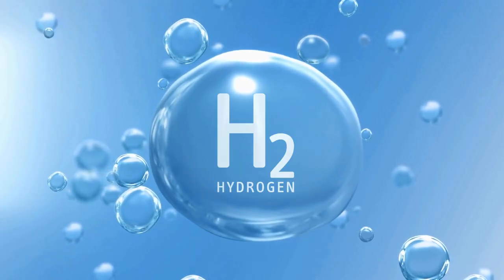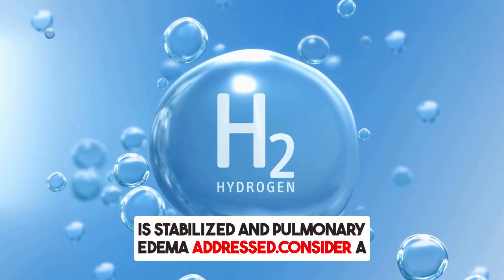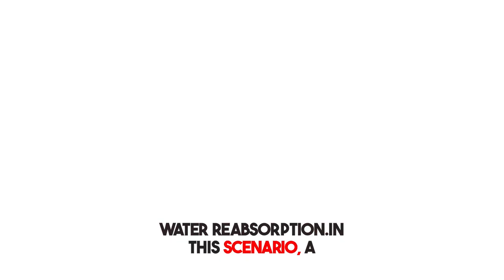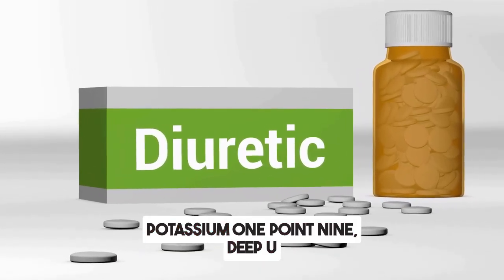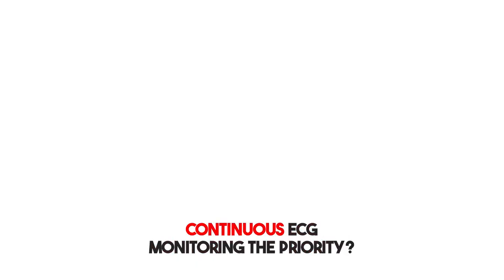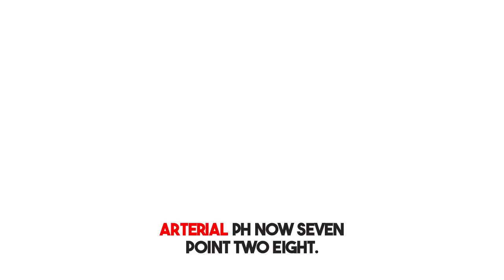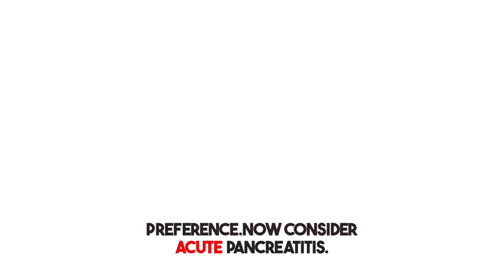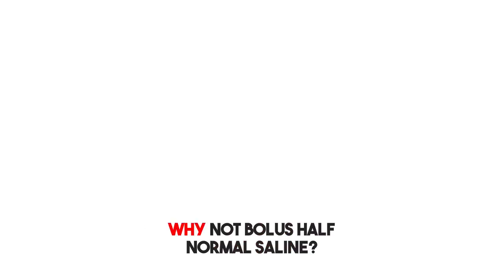Electrolyte Storm: How Cellular Ion Shifts Trigger Rapid Organ Failure.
This topic explores fluid and electrolyte imbalance not as isolated lab numbers, but as a dynamic biological storm. Students learn how sudden shifts of sodium, potassium, and calcium across cellular membranes destabilize electrical gradients, disrupt ATP-dependent ion pumps, impair oxygen delivery, and cascade into multi-organ dysfunction. It bridges the gap between textbook lab values and real NCLEX-level judgment, showing learners how a single electrolyte abnormality can accelerate into arrhythmias, seizures, shock, or renal collapse—before the numbers ever look dangerous.